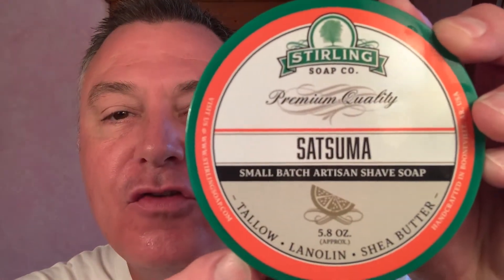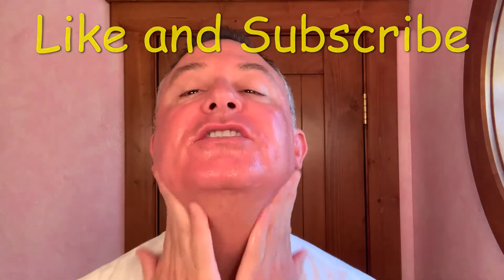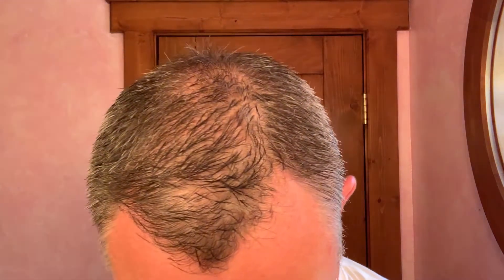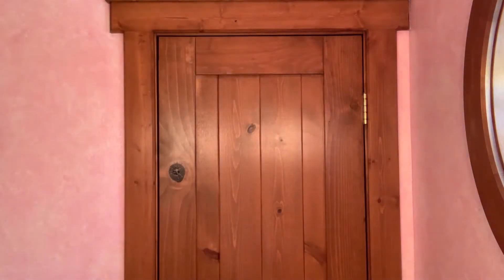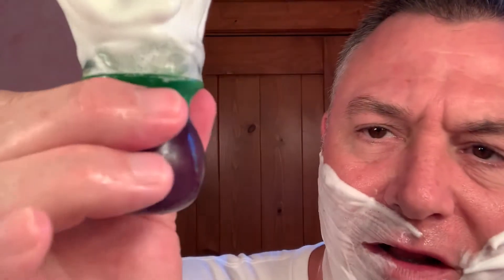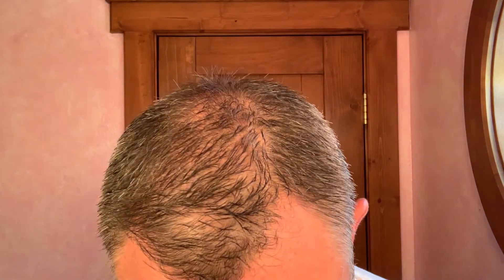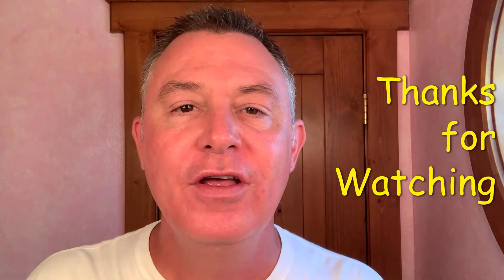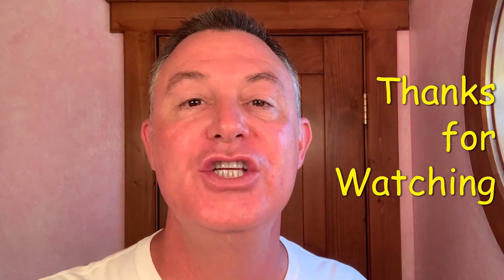Stirling Soap Co. Satsuma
Merkur 24C - Feather - Captains Choice - SmilezforMilez Brush - Truefitt & Hill Preshave -  Stirling Soap Co. Satsuma - Thayers - Lancaster Razor Works Black Sheep Towel